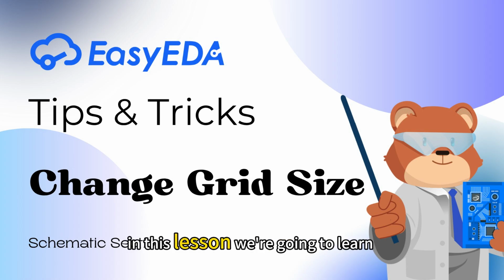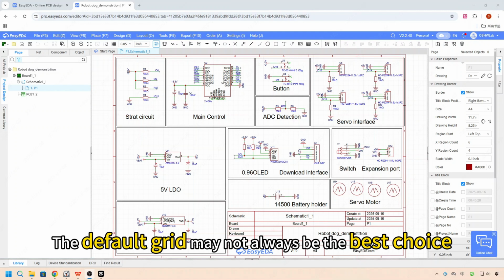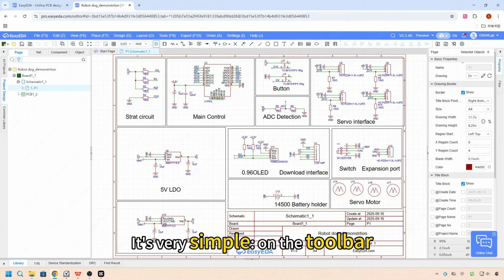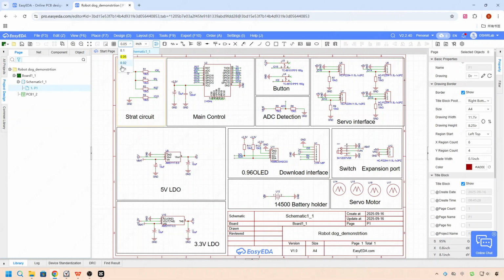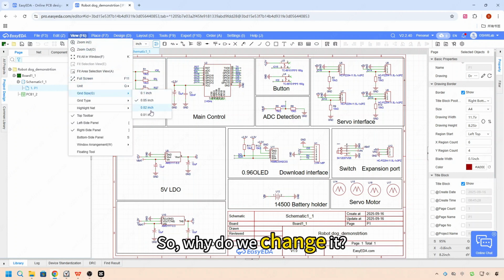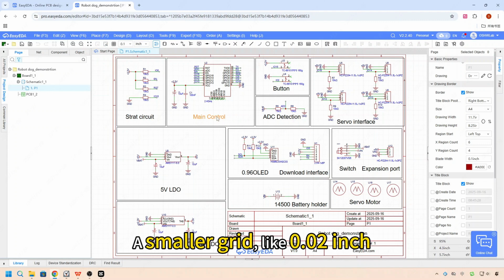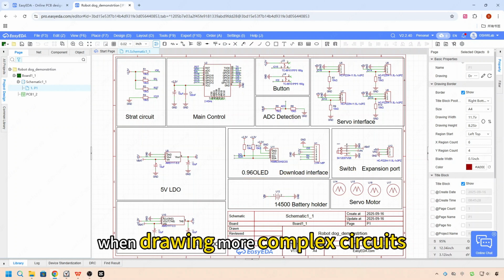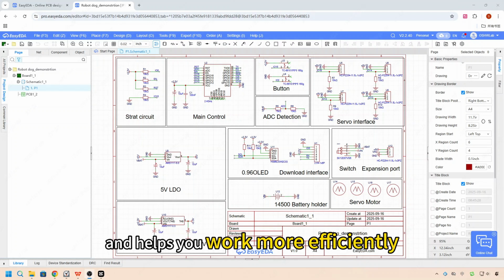Quick Tips [Schematic 19]: Change Grid Size